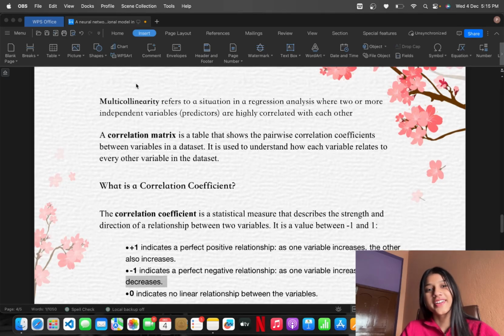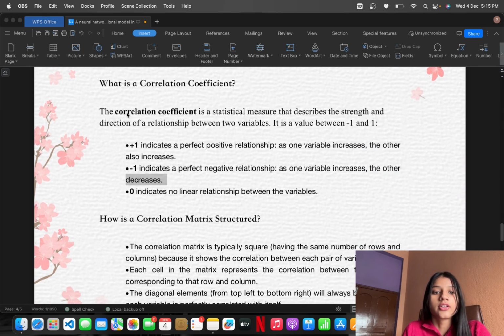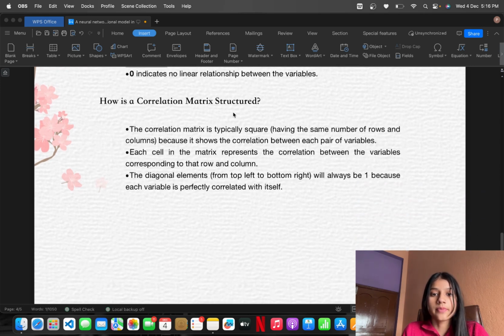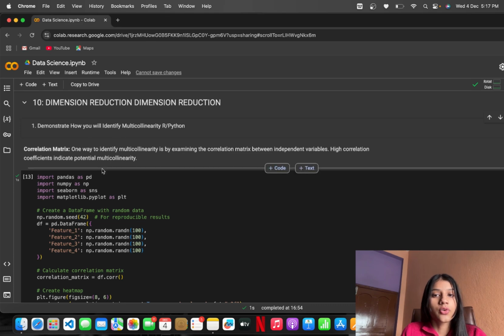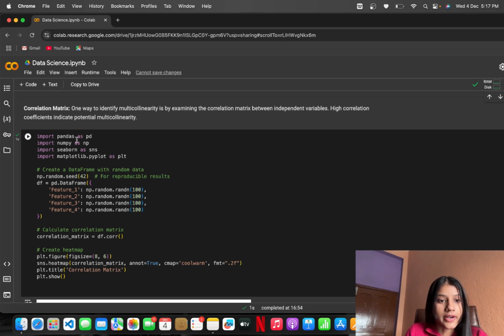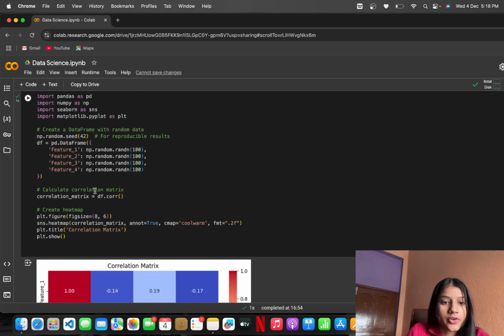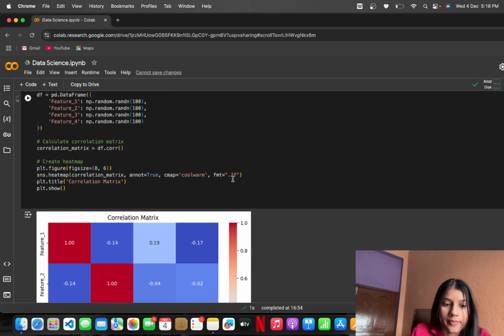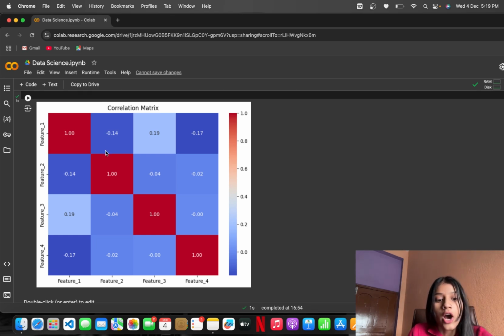#10 Dimension Reduction | # Data Science